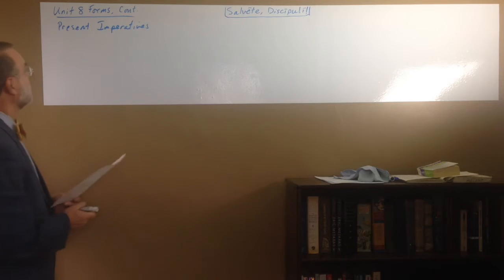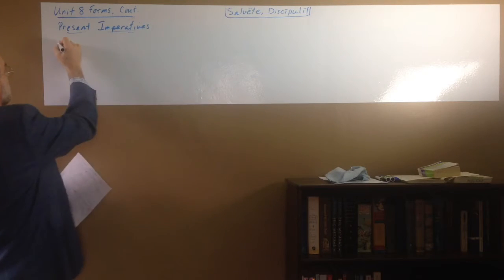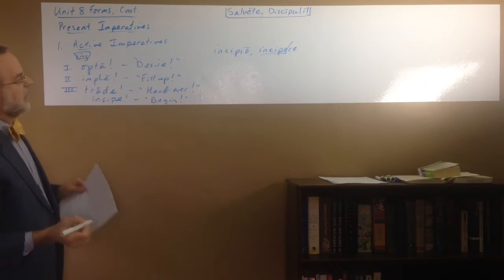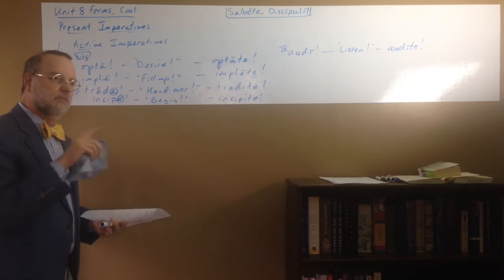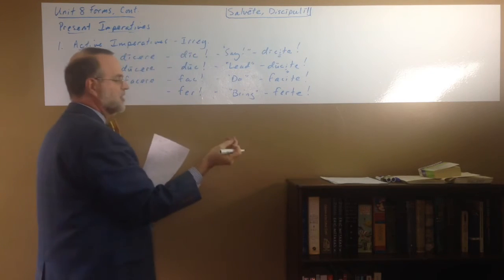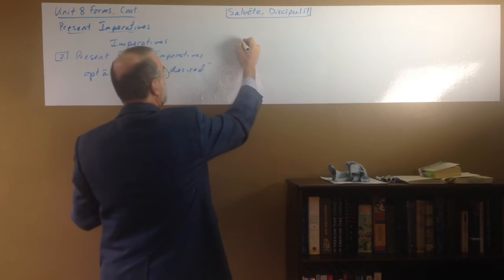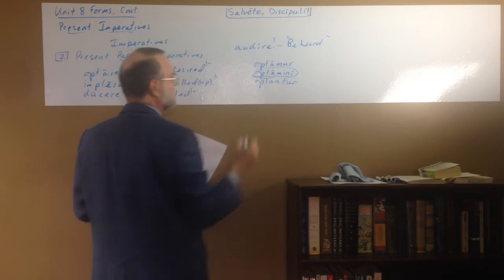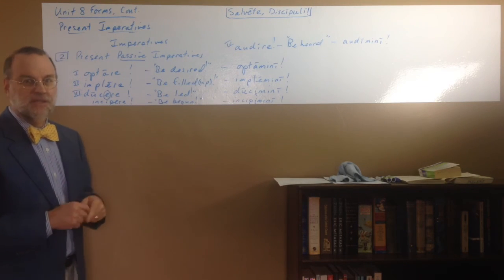Unit 8: Present Imperatives